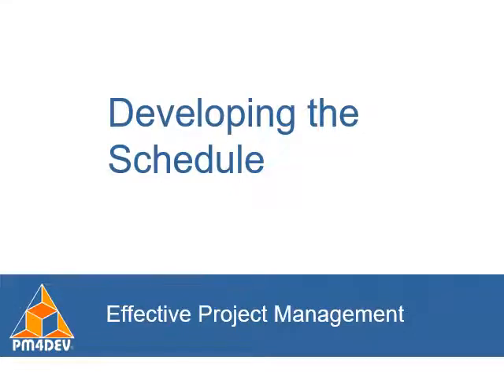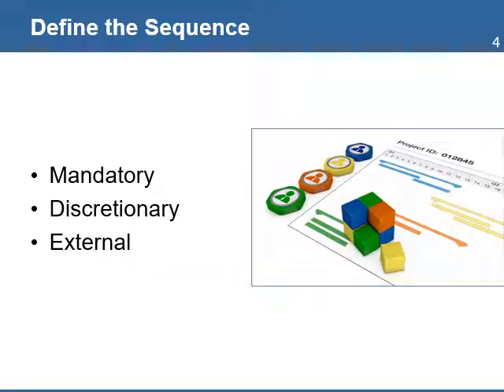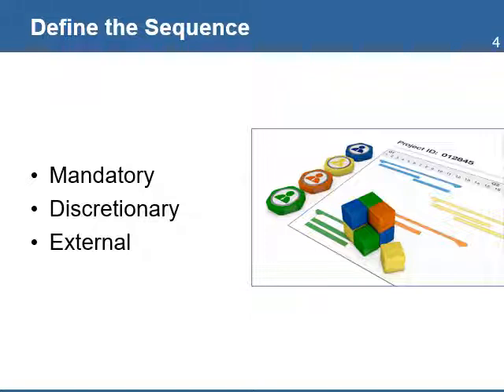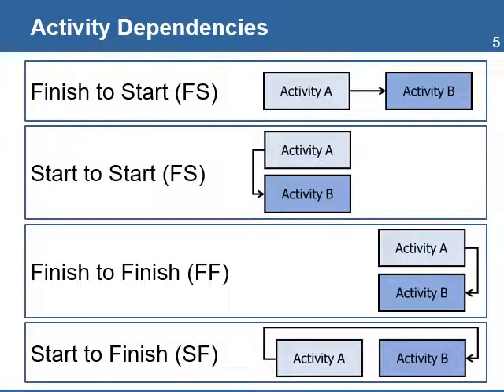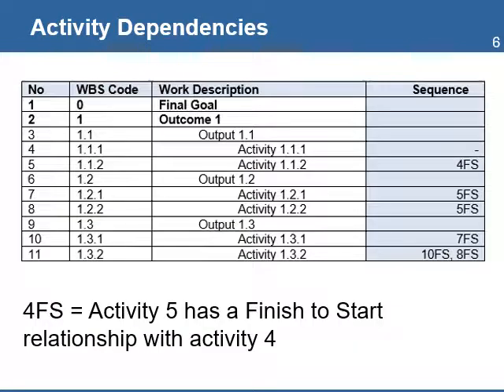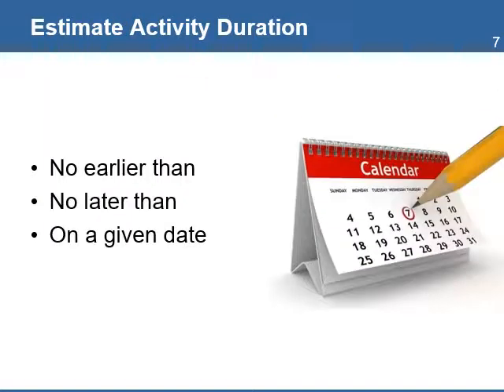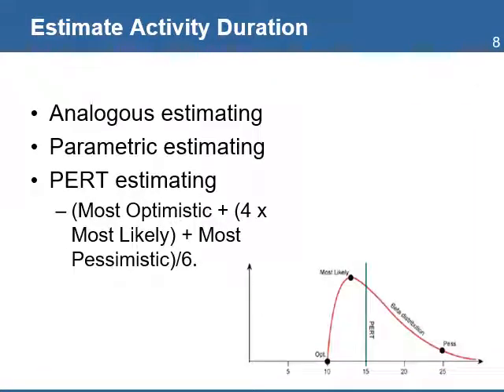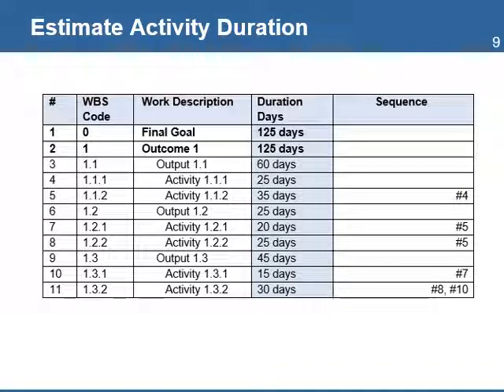-Lesson 2-2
EPM   Developing the Schedule